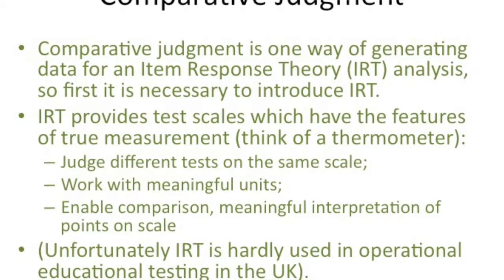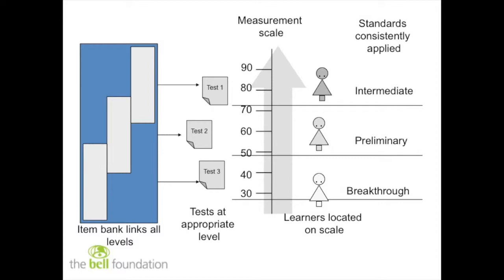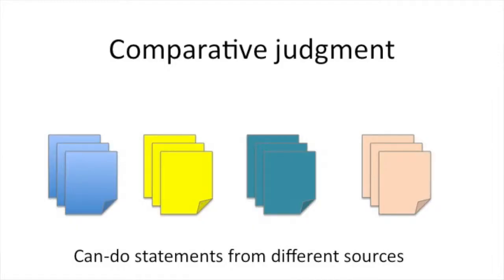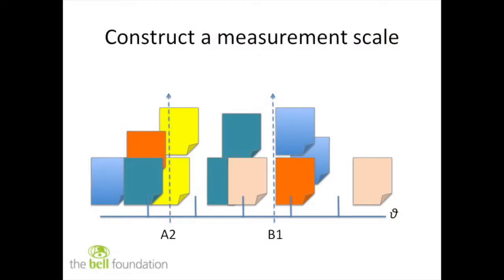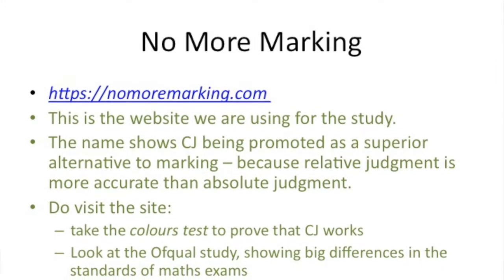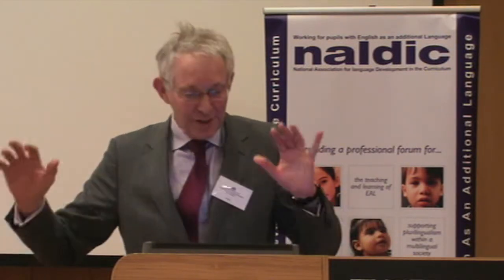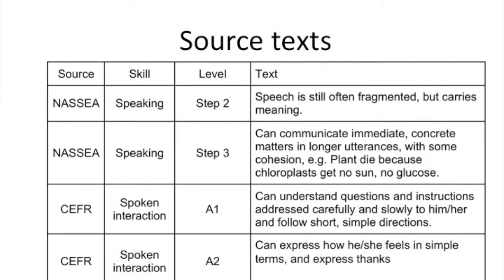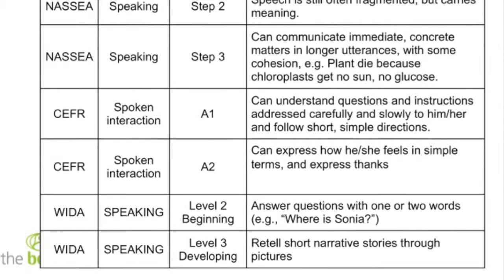NALDIC 23 - Leung et al - Workshop 2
In this video, Neil Jones leads the audience through the binary process of levelling statements of EAL performance that underlies the development of the EAL framework,
This video was produced by NALDIC to support those working with learners of English as an additional language (EAL)